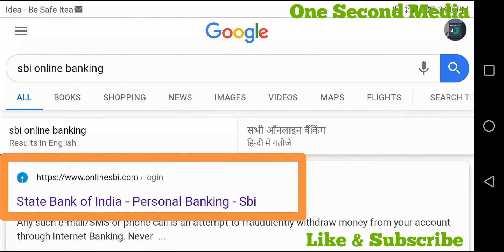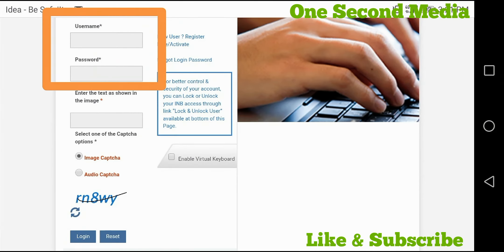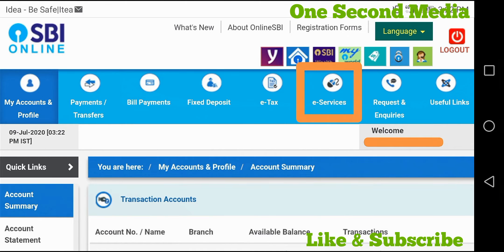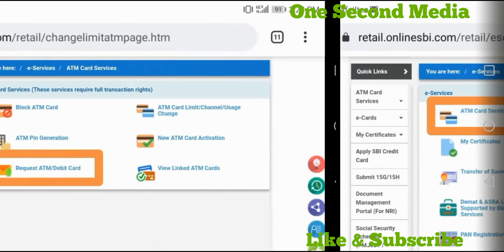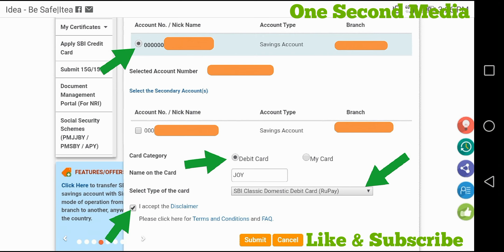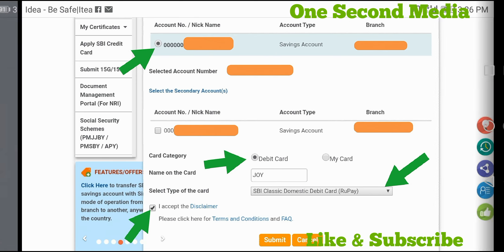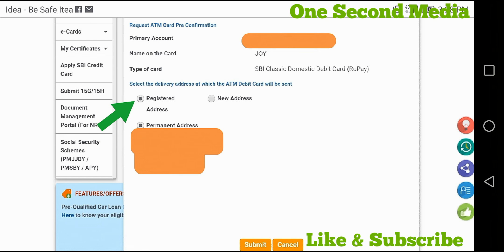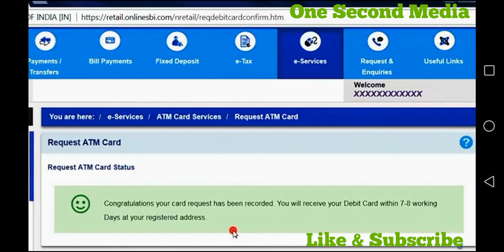SBI ATM Card Apply Online Malayalam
In this video I am explaining about how to apply debit card through Internet banking in malayalam tutorial.

Query Solved

Can I apply for SBI ATM card online?
How can I get new SBI ATM card?
Can I apply for SBI ATM card online without net banking?
How can I get ATM card online?
SBI ATM card application form online
SBI EMV chip debit card apply online
SBI online
SBI Debit Card
SBI debit card replacement online application form
How to fill application form for ATM card SBI
SBI ATM Card helpline